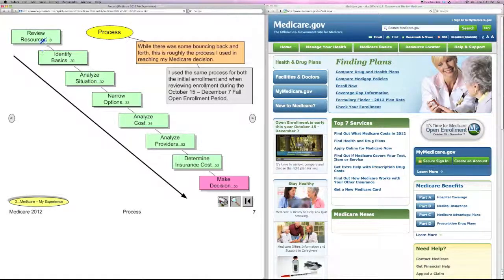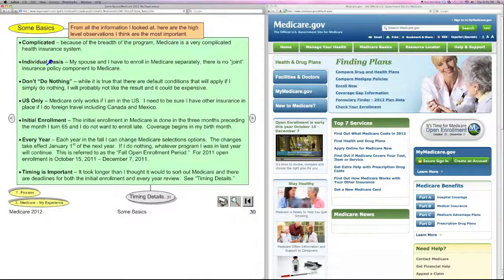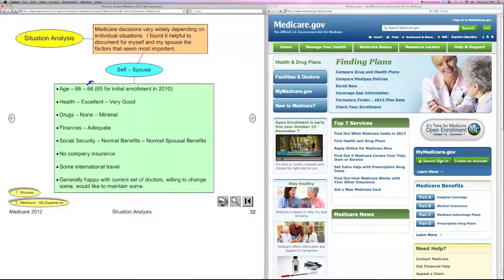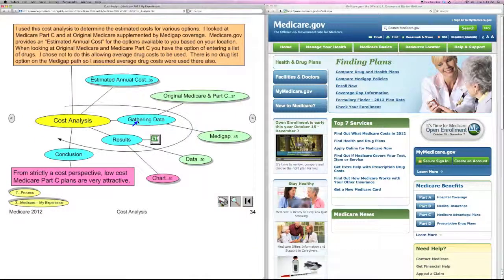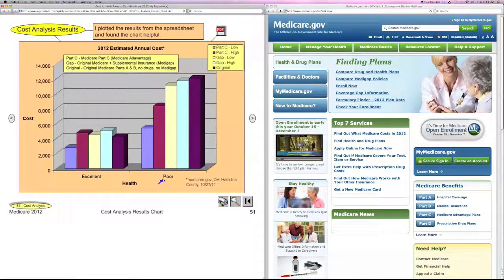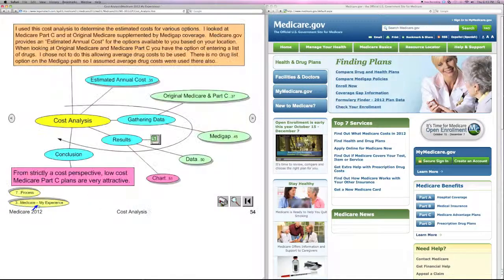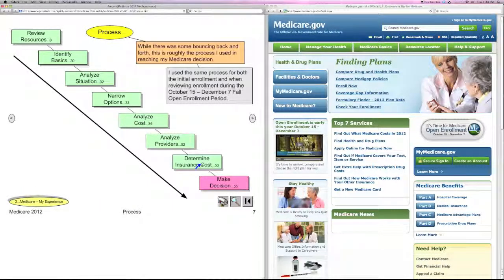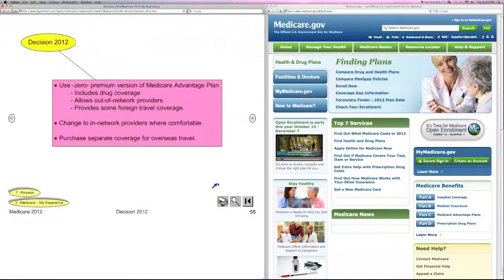Medicare 2012 My Experience Process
Describe the steps I went through in making my Medicare decision.